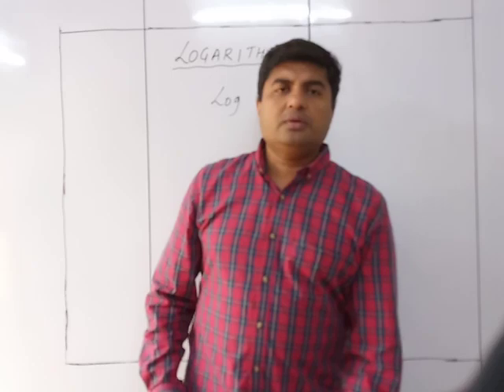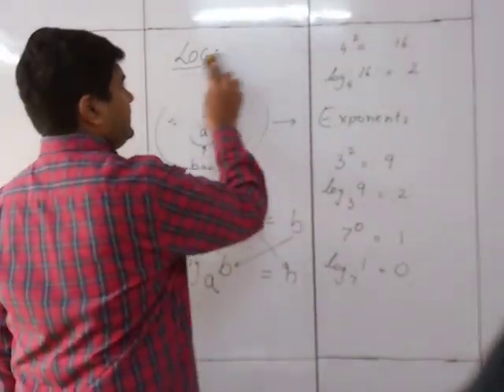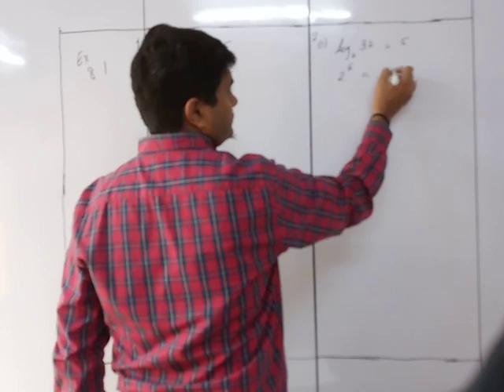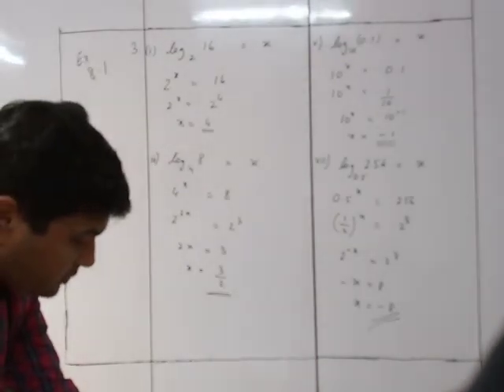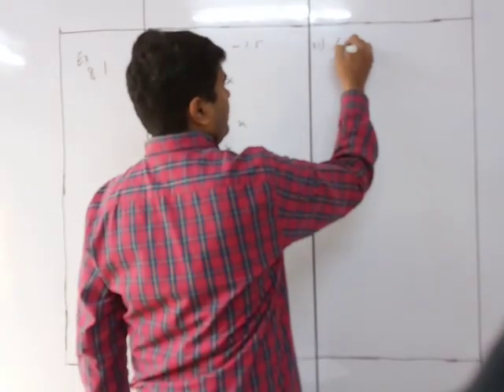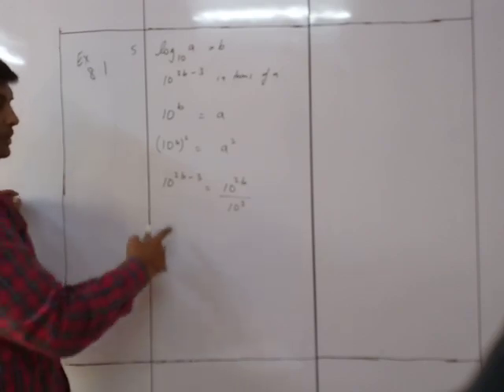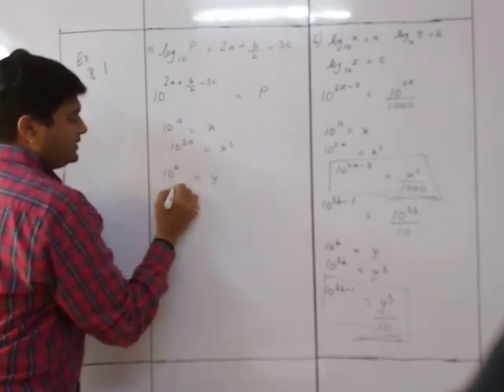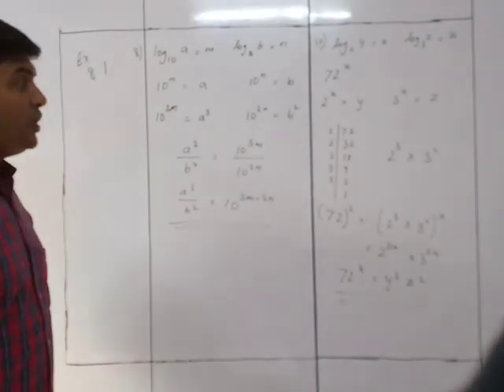Maths IX Logarithms Part I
Maths IX Logarithms Part I Bhavin Sir's Tutorials Source Understanding Mathematics textbook